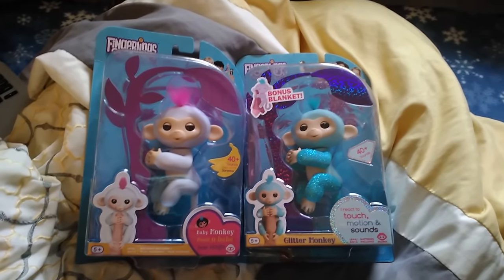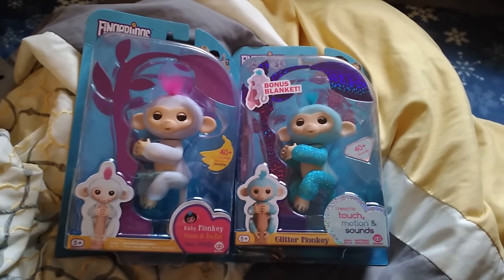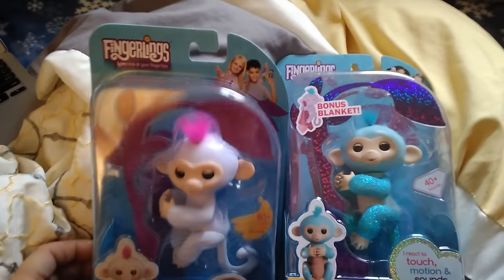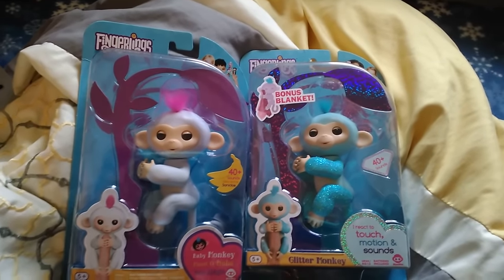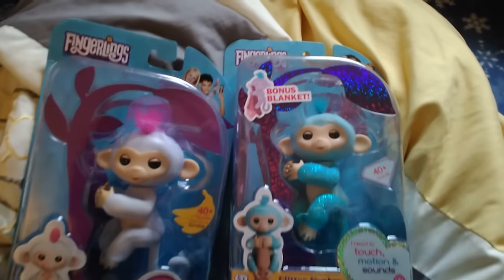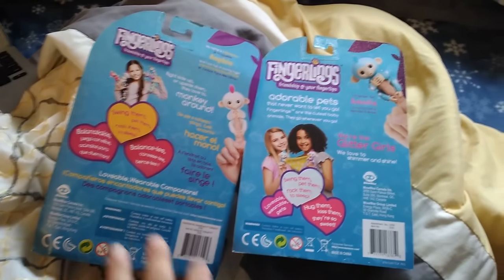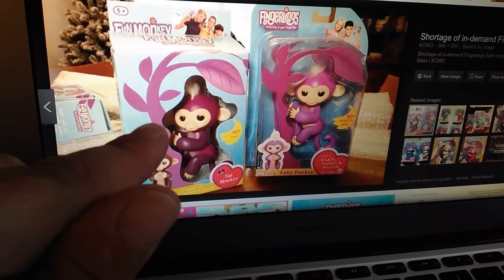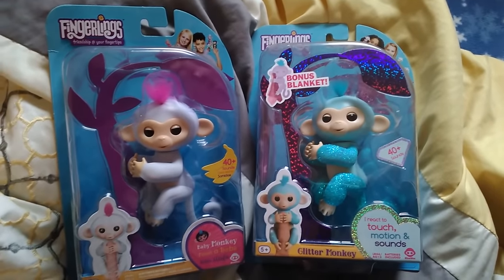FINGERLINGS ~ REAL VS FAKE!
BOTH OF THE FINGERLINGS IN THIS VIDEO ARE REAL.  THIS VIDEO IS TO SHOW WHAT THE REAL ONES LOOK LIKE SO YOU CAN SPOT THE DIFFERENCES WITH THE FAKE ONES.